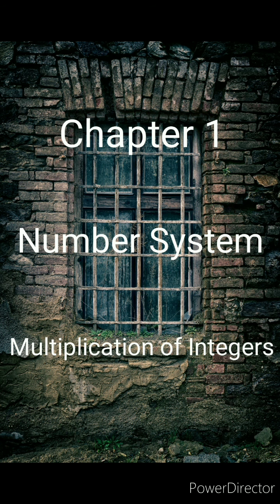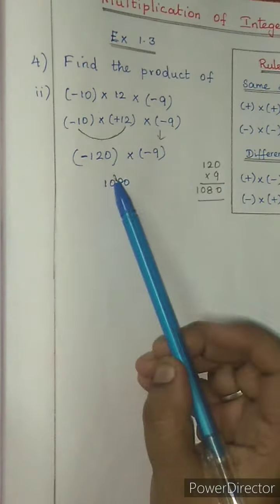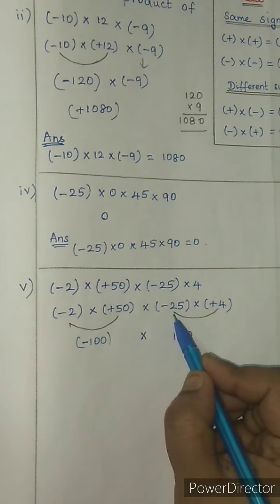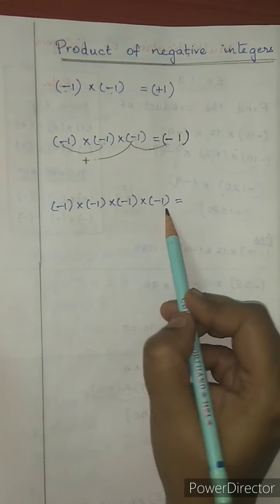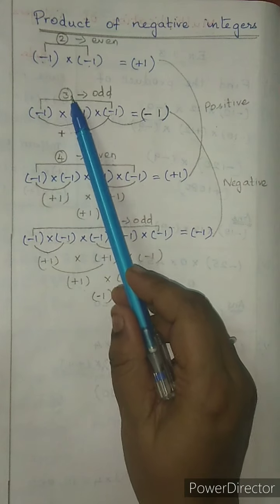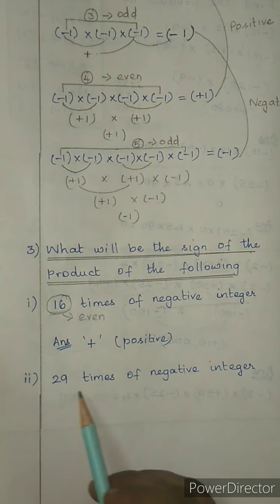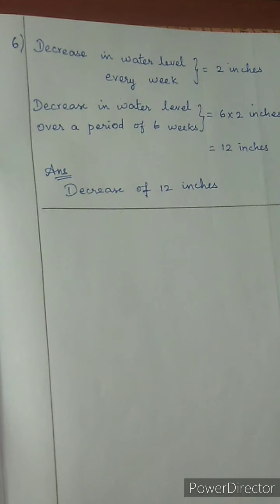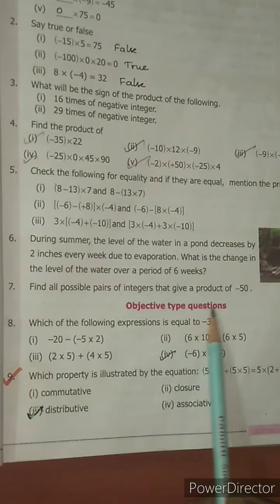CLASS VII - MATHEMATICS - TERM I - CHAPTER 1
NUMBER SYSTEM - EX. 1.3 SUMS 1, 2, 3(ii, iv, v), 6, 7, 8, 9, 10 & 11